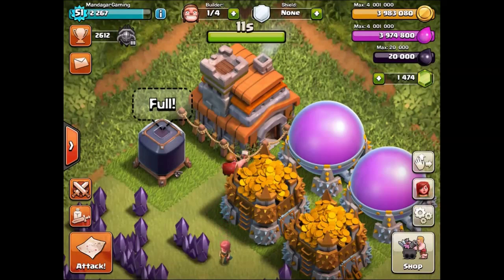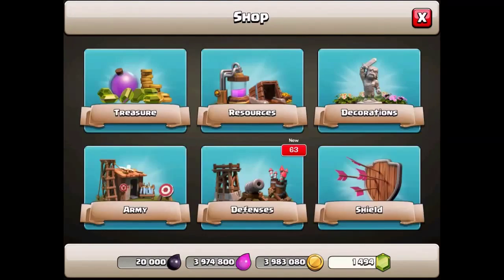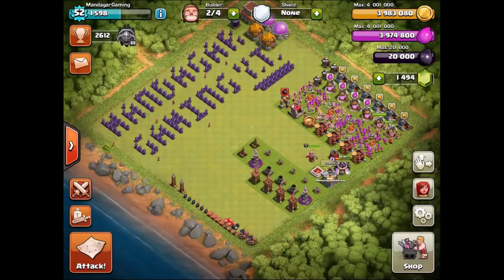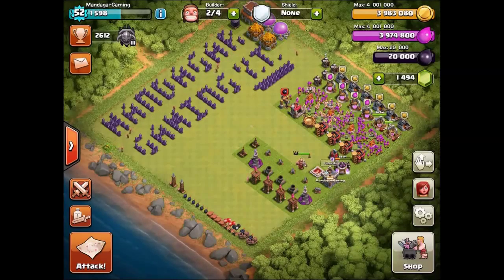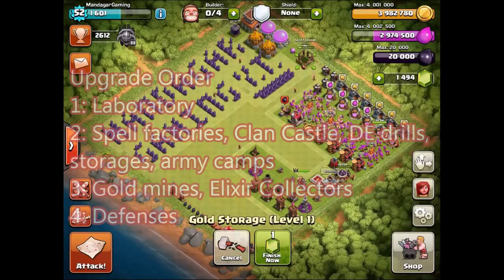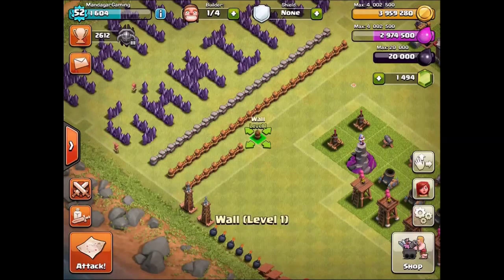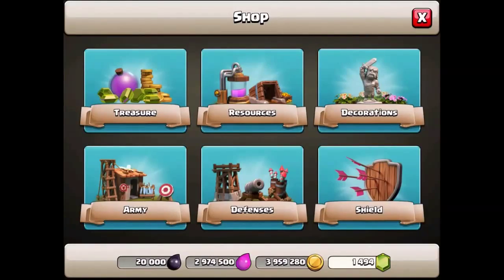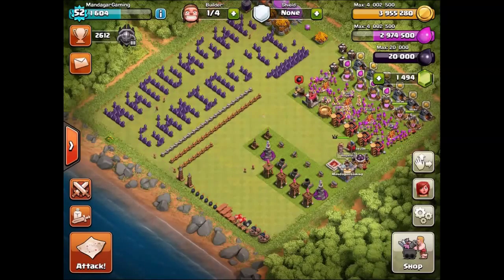Super rushed new TH8 upgrade order | Clash of Clans Lets Play #44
Super rushed new TH8 upgrade order | Clash of Clans Lets Play #24

I will try to answer all comments so feel free to say whatever you like.

I have started the clan MandagarGaming for mature player wanting to have fun - feel free to join or drop by to say hi, ask questions or share replays.

Thanks
Mandagar